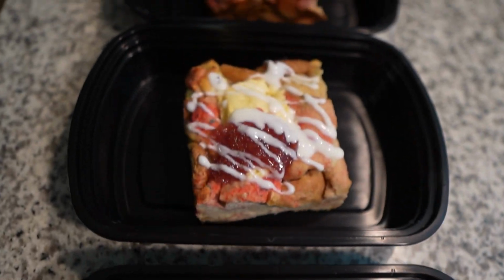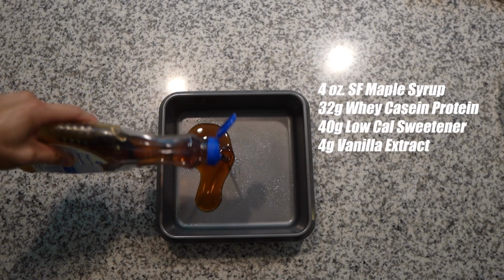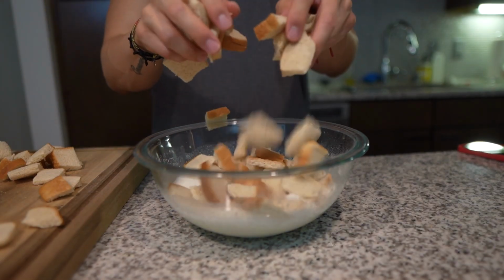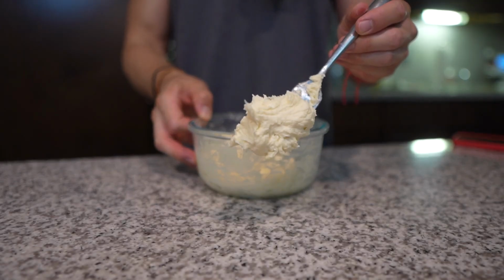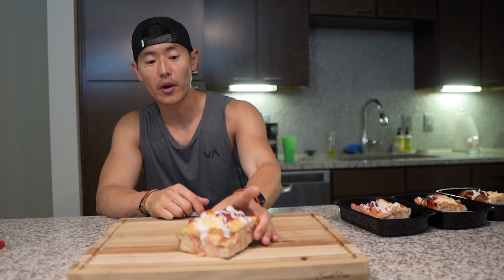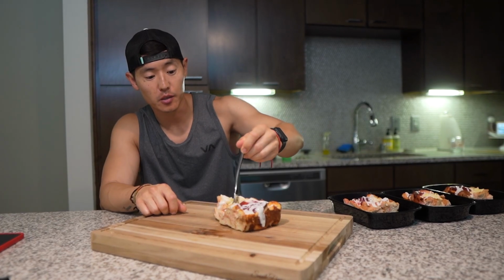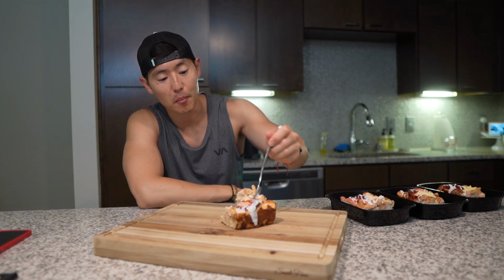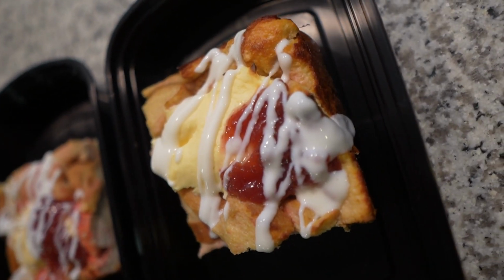CHEESECAKE FRENCH TOAST BAKE l Easy Breakfast Meal Prep Recipe For The Entire Week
Breakfast meal preps are back again with this super easy strawberry cheesecake french toast meal prep. This breakfast recipe is easy and only takes a few minutes to meal prep for the entire week. It works well with strawberry flavored protein and is perfect for anyone who is on the run or trying to save time in the mornings. Full cheesecake french toast bake easy breakfast meal prep recipe is below in the description box.

if you decide to whip these up tag me in your creations on Instagram! Id love to share your work! Instagram: @its.me.jason.alexander

COOKING/BAKING EQUIPMENT
Spring Form Cake Pan
Ninja Blender
Air Fryer
Food Scale
Micro Food Scale

Breakfast Meal Prep Recipe
15 Slices Sara Delightful 45 cal bread
4oz SF maple syrup
32g whey casein protein strawberry flavor
40g confectioner low cal sweetener
4g vanilla extract

Custard mix
220g egg whites
170g greek yogurt
32g whey casein protein strawberry protein
4g vanilla extract

8oz FF cream cheese
30g confectioner (optional)
20g SF Cheesecake Pudding mix
40g Egg whites
1/2 tbsp lemon juice

Bake at 400F 25-30 minutes

Total Calories 1 serving 390  (entire batch 1560)
Fat 2g
Carbs 51g
Protein 41g